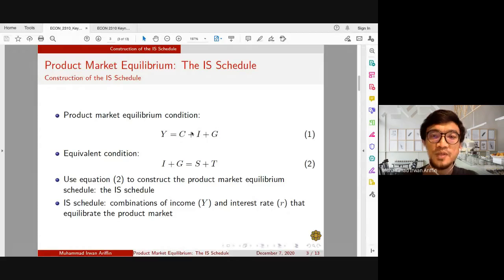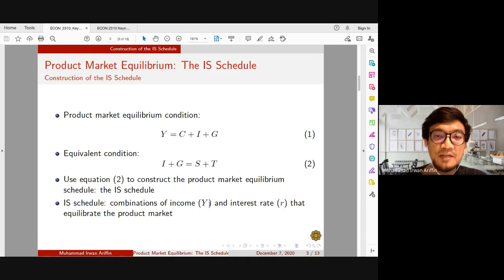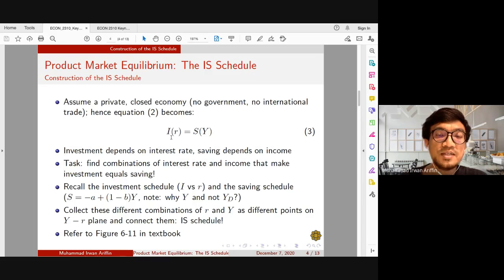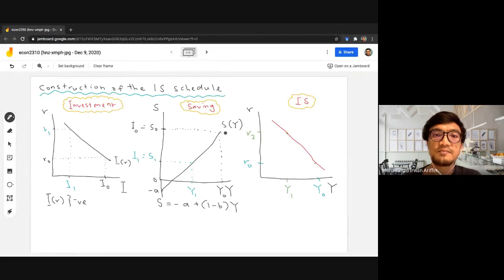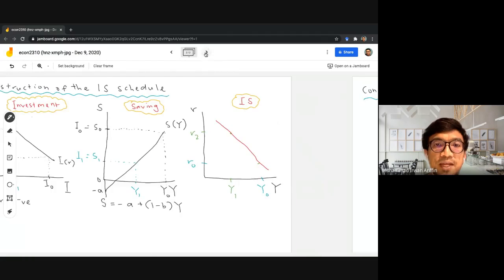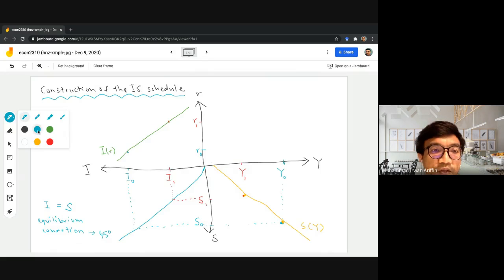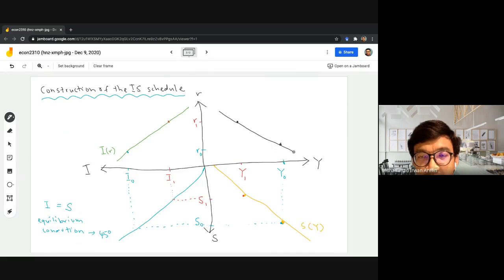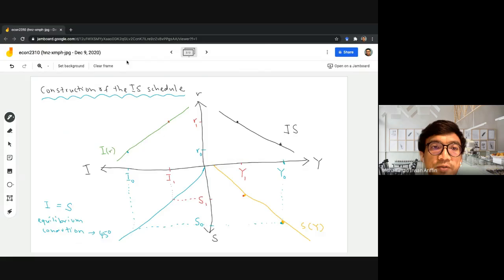IS Curve - Construction Using 4 Quadrants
This video shows how to construct the IS curve using the four quadrants method in the Simple Keynesian Model.